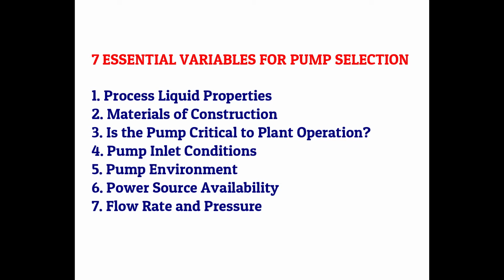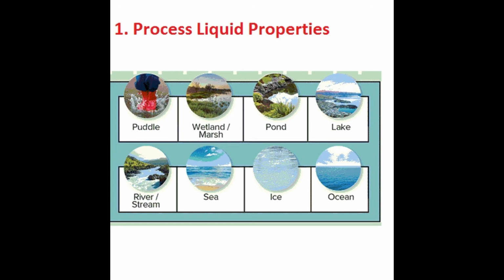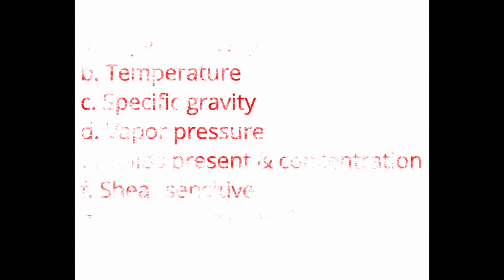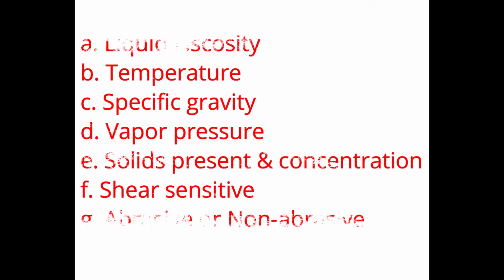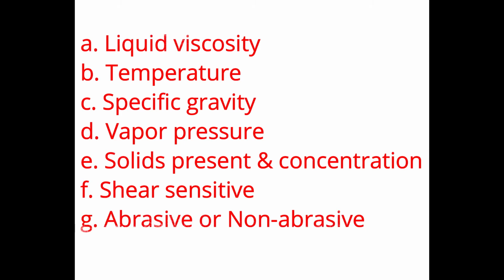Easy Pump Selection Guidelines II 7 Steps to select the Right Pump II Tutorial 5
Welcome to all, Watch this video and Select the right pump!!!

Thanks
Mech Plaza aka பட்டறை